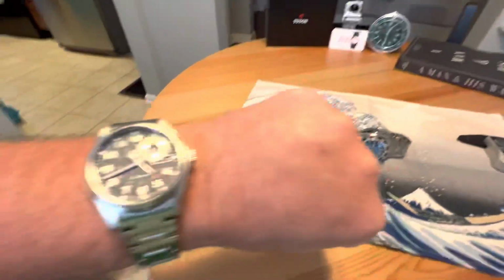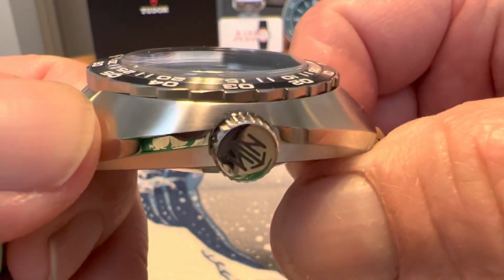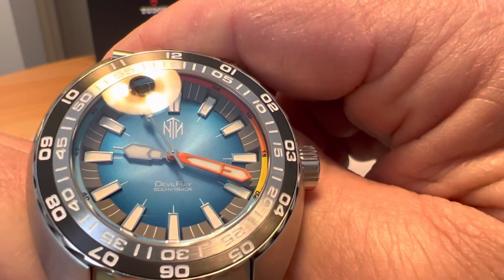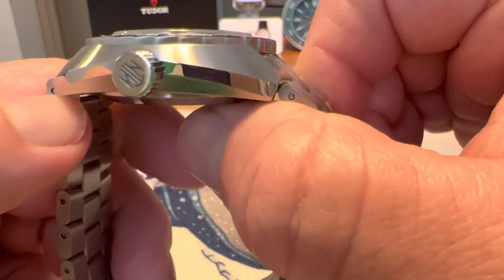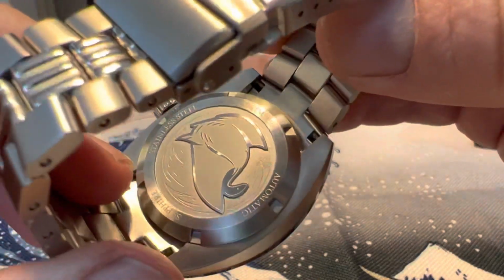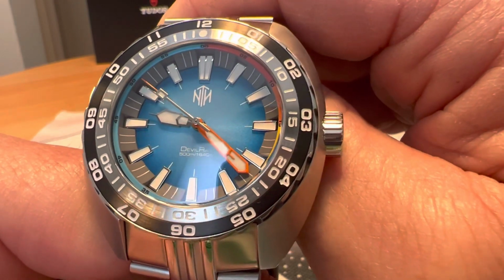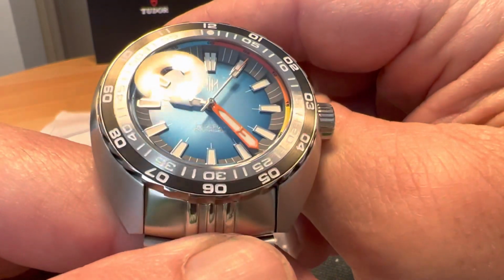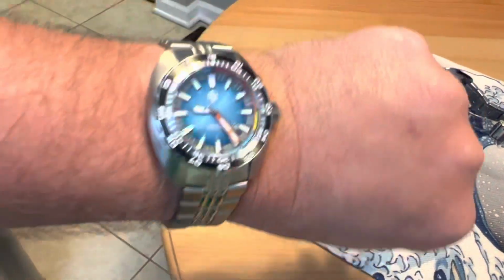NTH Devilray full review!! 500m dive watch with killer lume!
Full review video of the NTH Devilray. NTH is a micro brand known for dive watches. The Devilray is a 500m diver with great looks, solid specs and outstanding lume. Is it one of the best microbrand divers out there? Watch and find out!!